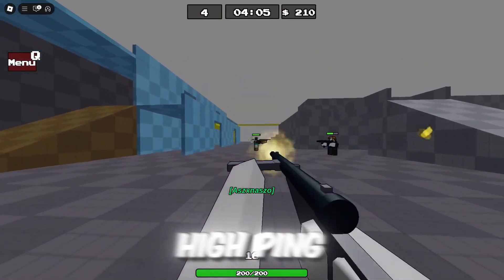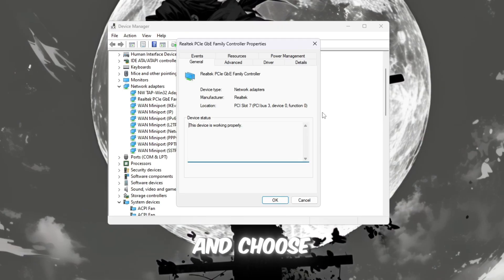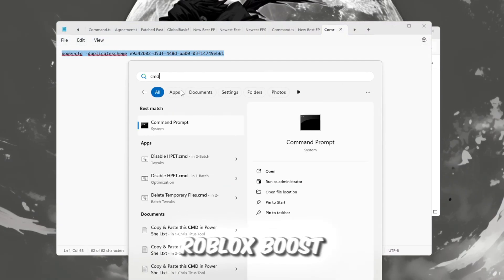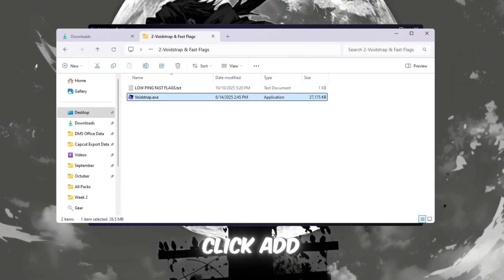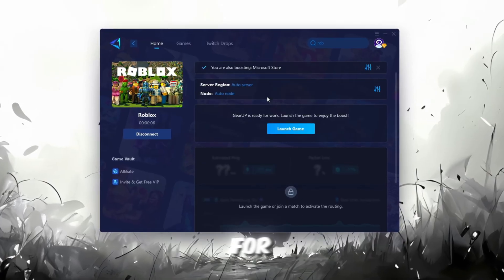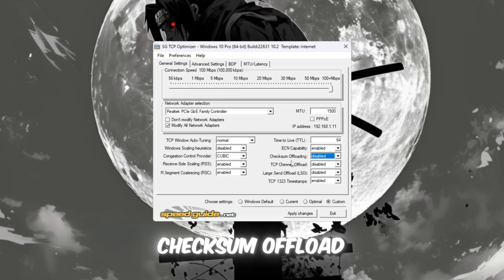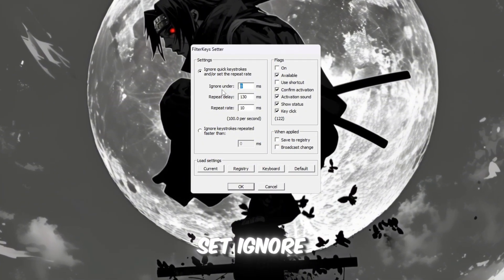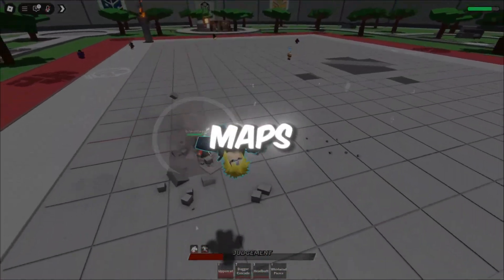NEW FAST FLAGS After Patch for LOW PING in Roblox! ✅ (Low Ping Settings 2025)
Are you tired of high ping, random lag spikes, and stutters in Roblox after the new update? 😩 Don’t worry — in this video, I’ll show you the NEW Fast Flags that actually work after the latest Roblox patch (2025) to give you LOW PING, smoother gameplay, and higher FPS! ⚡

These updated FastFlags are completely safe, fully compatible with Voidstrap/Bloxstrap, and work for all types of PCs — even low-end ones! 💻💨

📋 What You’ll Learn in This Video:
✅ How to apply the latest FastFlags correctly in Voidstrap
✅ The best FastFlags for lower ping & smoother performance
✅ How to fix lag spikes, stutters, and packet loss in Roblox
✅ Extra optimization tips for stable FPS & faster response time

💡 Whether you play competitive Roblox games or just want smooth gameplay, these FastFlags will help you achieve the best ping and FPS possible in 2025!

⚙️ Timestamps:
00:00 – Intro (What are FastFlags?)
00:30 – Why Roblox lags after updates
01:00 – Applying new FastFlags in Voidstrap
02:30 – Extra tips for stable ping & FPS
03:00 – Gameplay test & results 🚀

📦 Tools Used:
🔹 Voidstrap / Bloxstrap
🔹 Roblox FPS Boost Pack
🔹 Latest Low Ping FastFlags (2025 Edition)